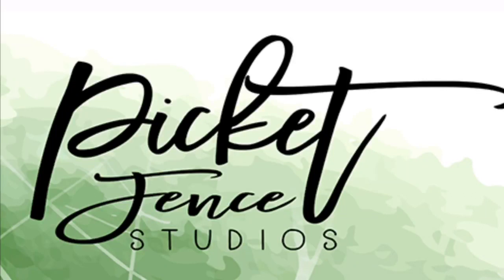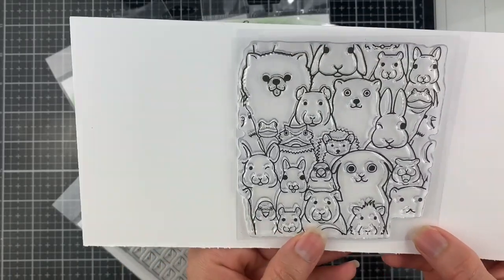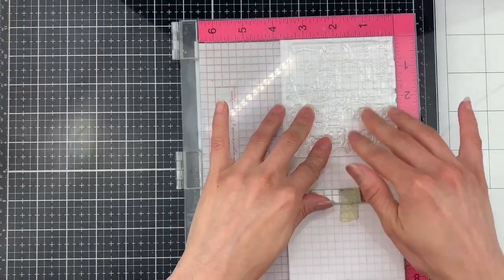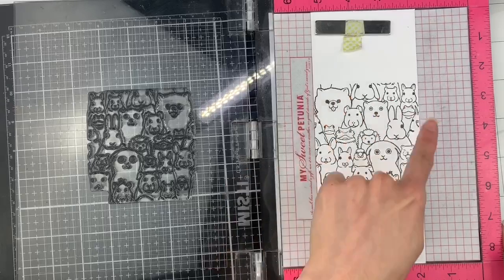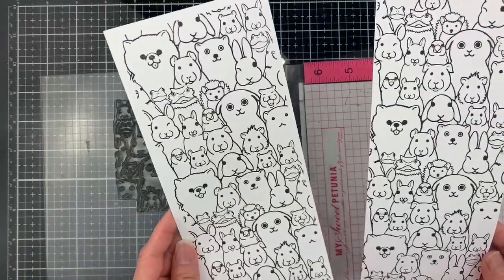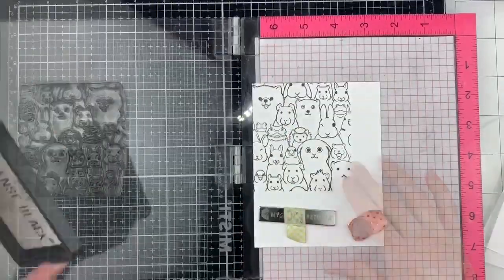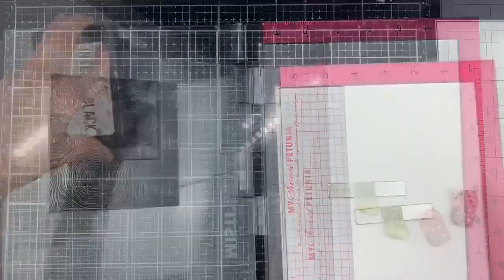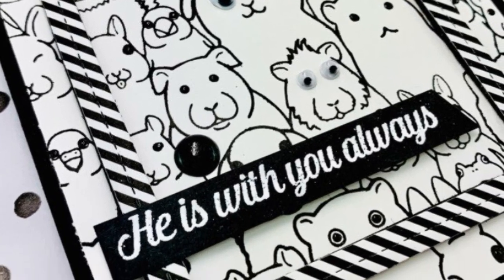Lining Up Our Endlessly Repeating Background Stamps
Some quick tips on lining up our repeating designs! Full April Release is below!